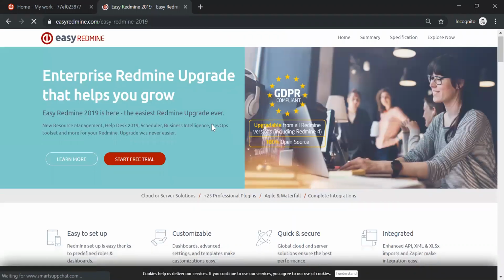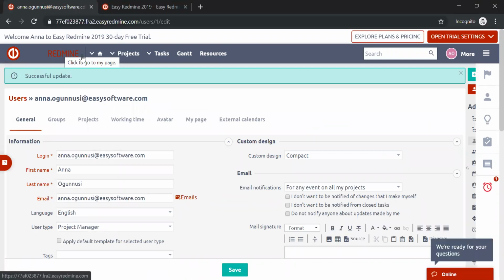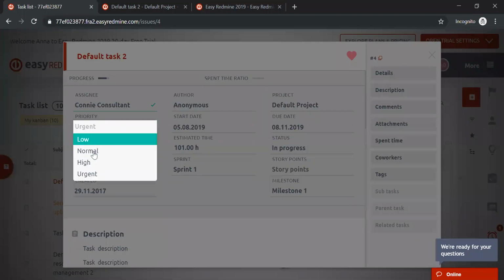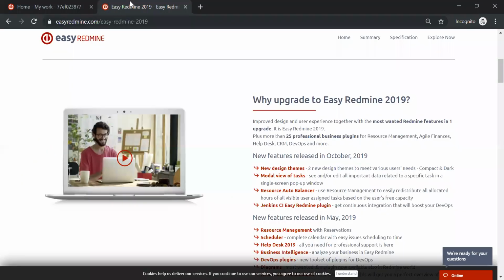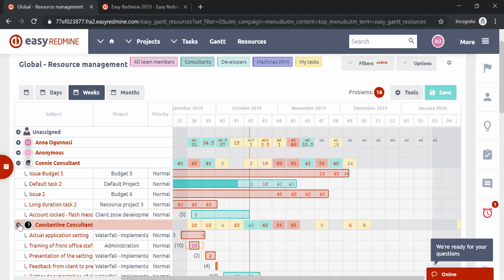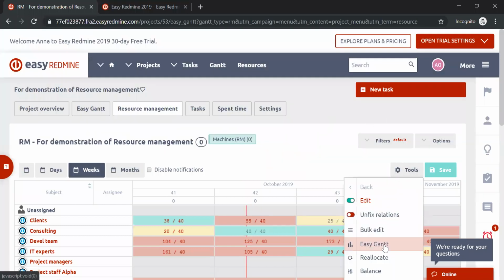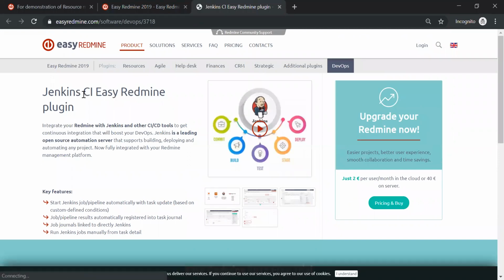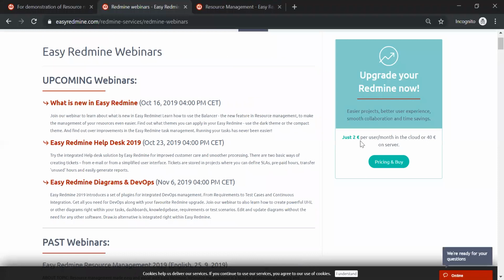Webinar: What is new in Easy8 and how to get the most of it (2019)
The Easy8 (formerly Easy Redmine) 2019 October's update is another step closer to the demands of the Redmine community. We received a lot of feedback on the previous version and have been doing our best to keep on improving. Therefore, it is not just new features this update is about. We focused on design and user experience too.